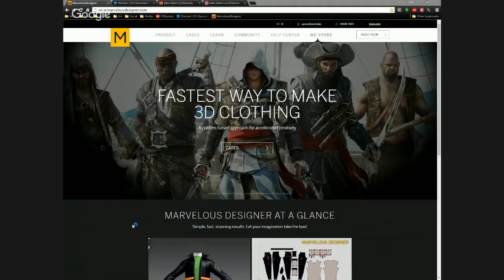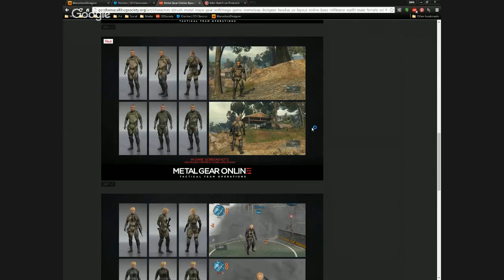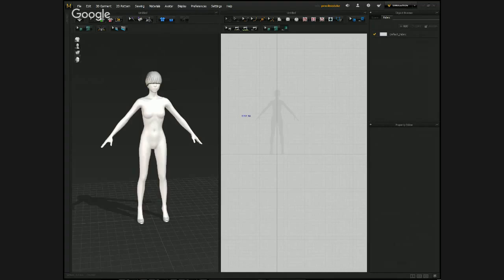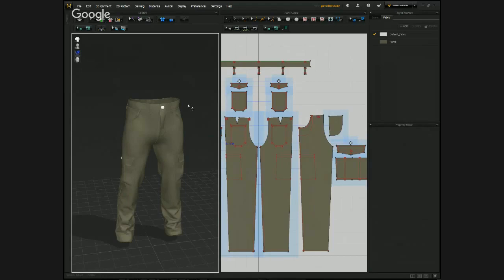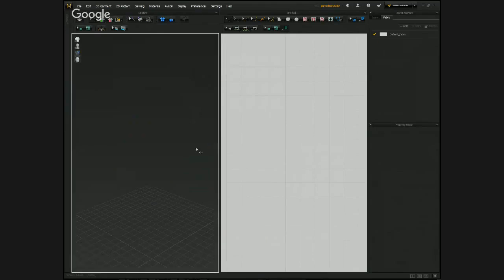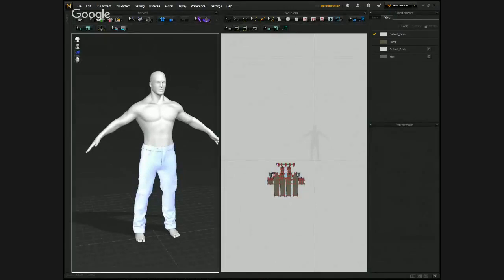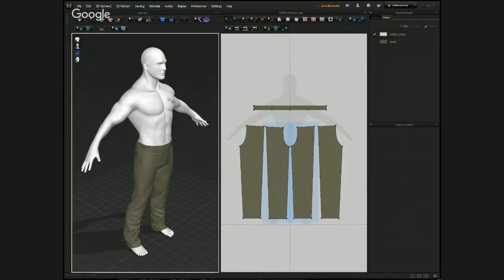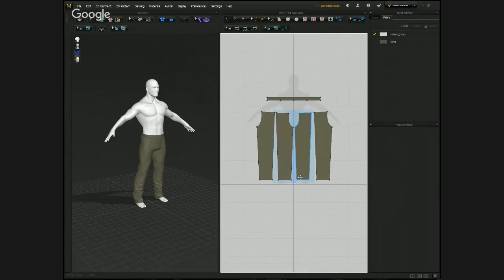Marvelous Designer Webinar with Lead Character Artist John Gotch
Recording of live session from Friday, April 8th, with Lead Character Artist John Gotch. who was responsible for creating some of the most memorable characters on the highly acclaimed game Metal Gear Solid. John shared his overall workflow and how important Marvelous Designer was in really bringing those characters to life.